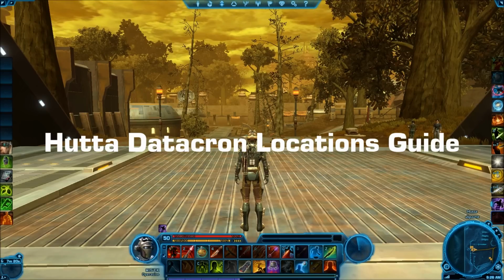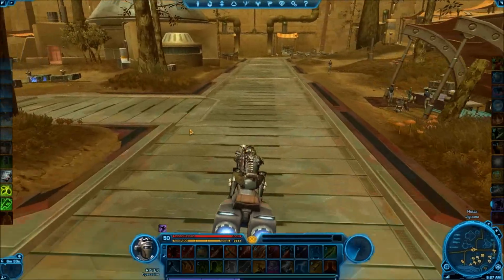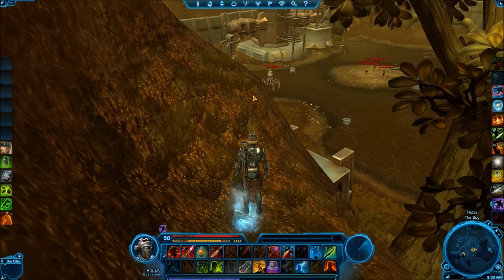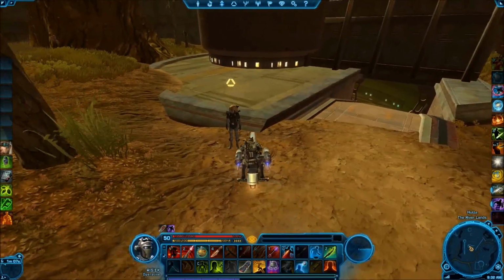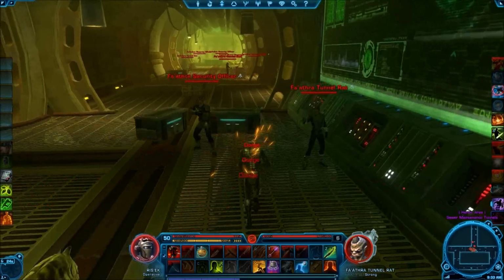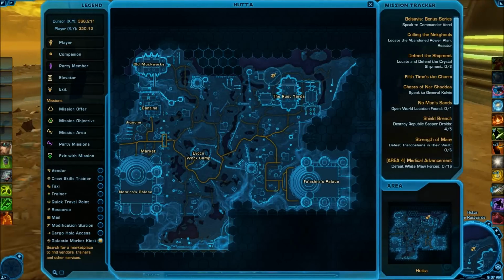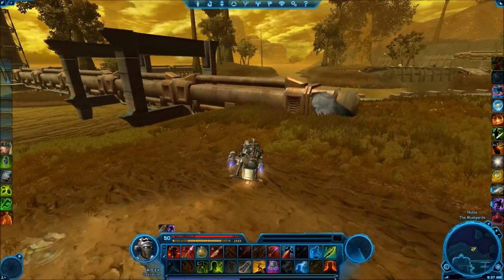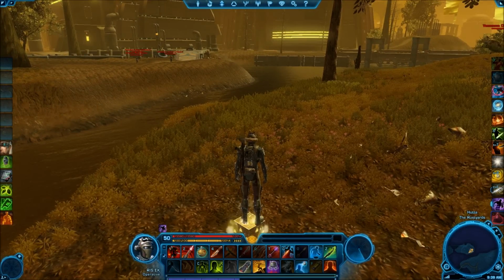Star Wars: The Old Republic - Hutta Datacron Locations Guide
Our video guide of the Hutta Datacron Locations and how to find them.